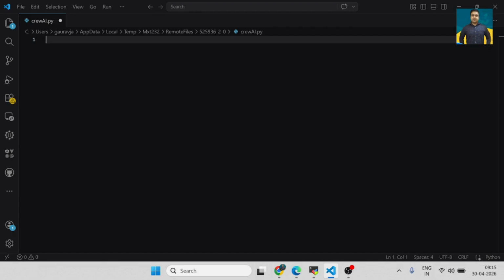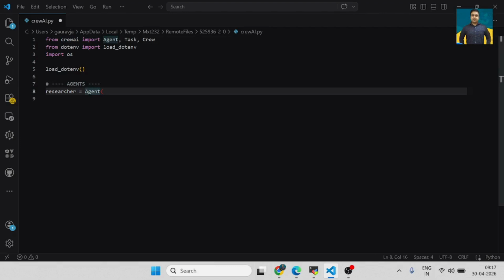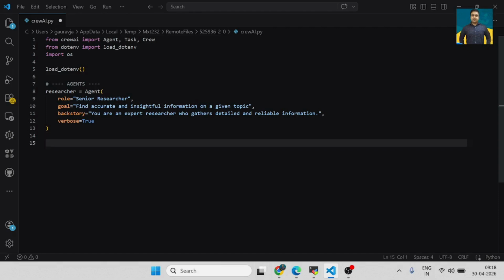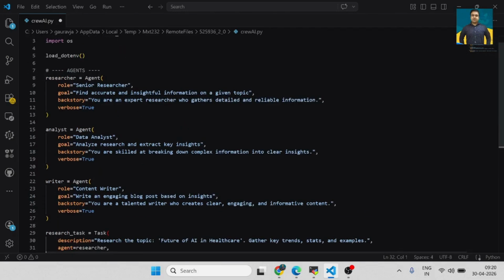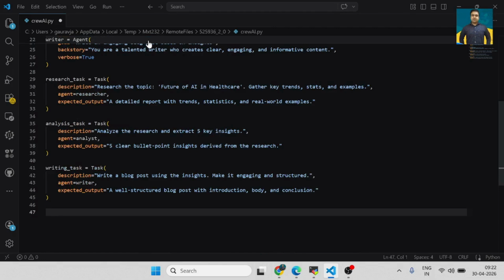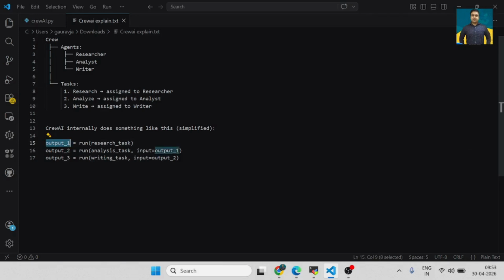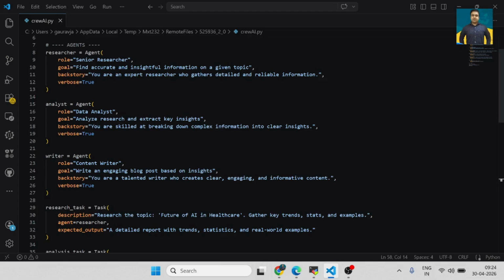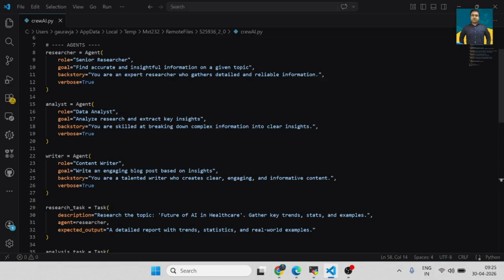CrewAI Explained End-to-End 🔥 Build Your First AI Agent System (Full Demo)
In this video, I explain CrewAI from scratch and show you exactly how it works with a complete hands-on demo.

If you're curious about building multi-agent AI systems, automating workflows, or creating your own AI team, this tutorial will give you a clear understanding of CrewAI architecture and real-world usage.

🔥 What you’ll learn:
- What CrewAI is and why it matters
- How multi-agent systems work
- Roles, tasks, and workflows in CrewAI
- Step-by-step implementation
- Live demo of an AI agent system

This video is perfect for developers, AI enthusiasts, and anyone interested in building autonomous AI systems.

💡 Use cases:
- AI automation
- Research assistants
- Content generation
- Workflow orchestration